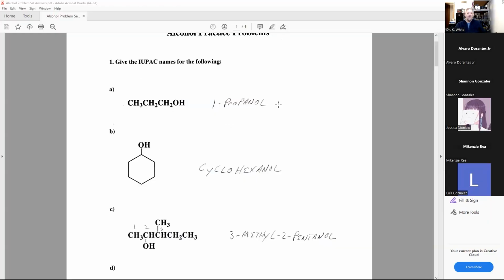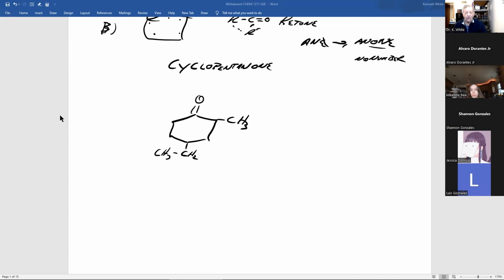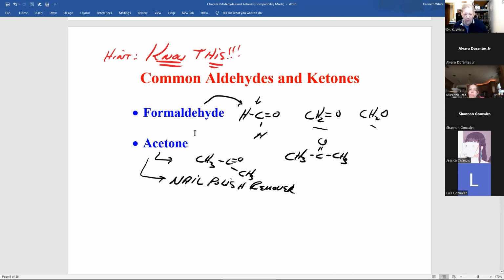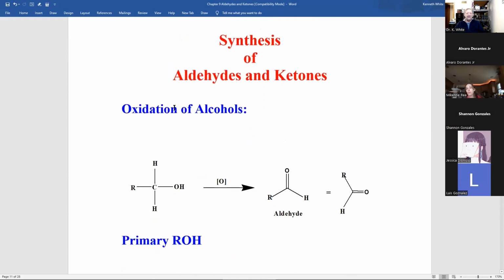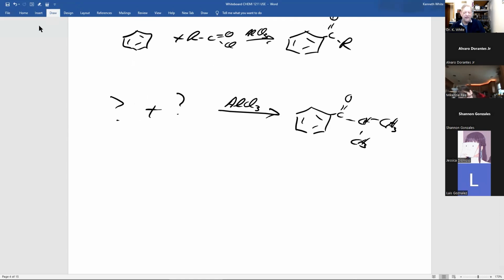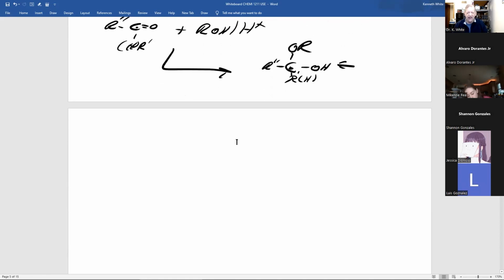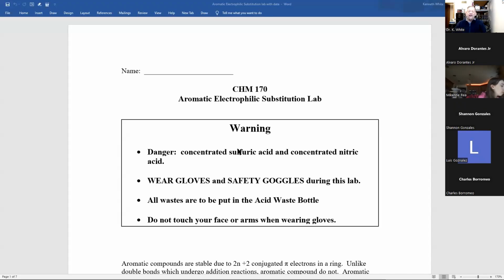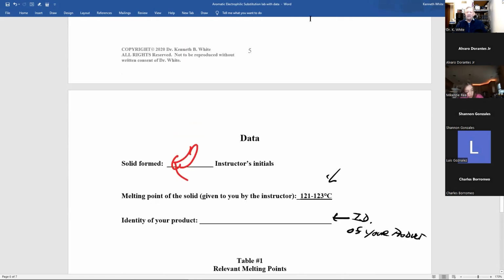20230222 CHM 170 Zoom Meeting Week #6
Topics: alcohol problem set, ketone nomenclature, oxidation of alcohols to make aldehydes and ketones, Friedel Crafts acylation, aromatic ketones, nucleophilic addition to carbonyl group, hemiacetal formation, hemiketal formation, electrophilic aromatic substitution lab